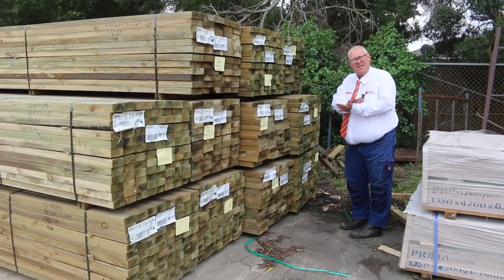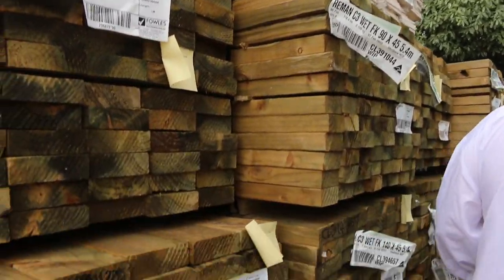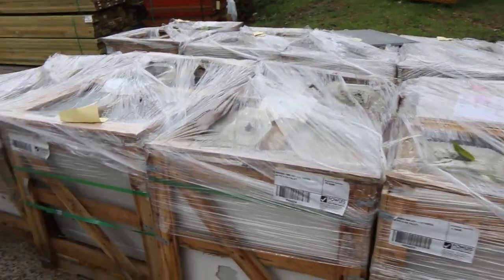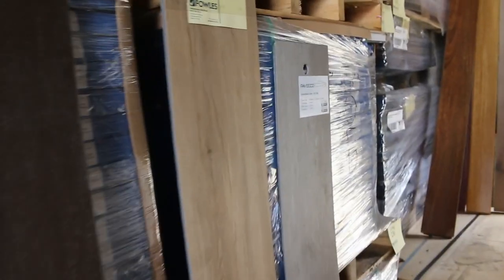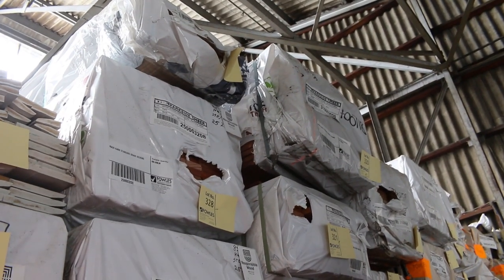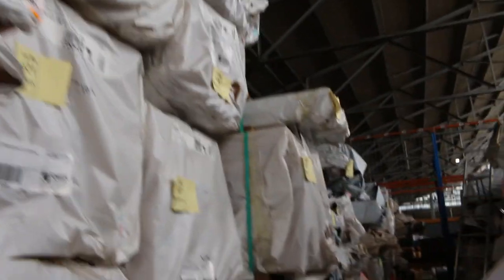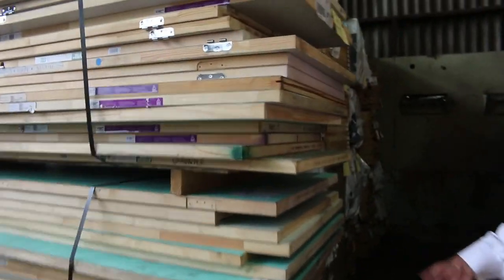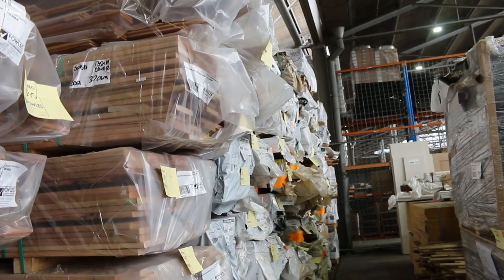Timber Auction 9 March